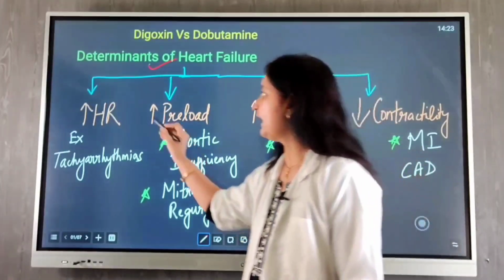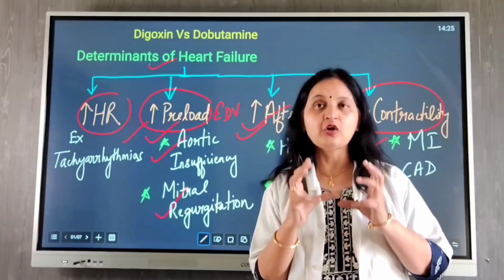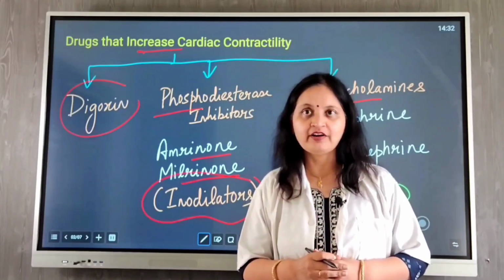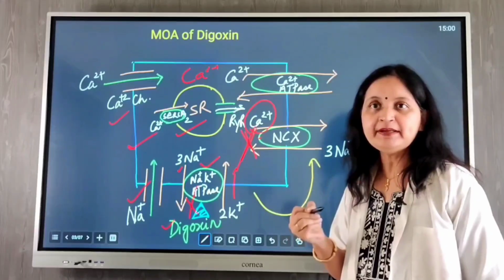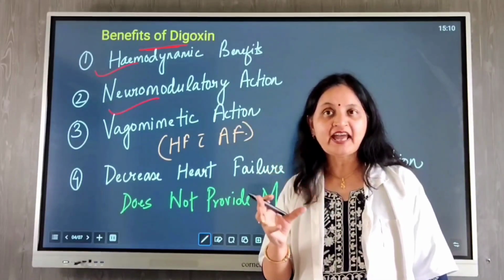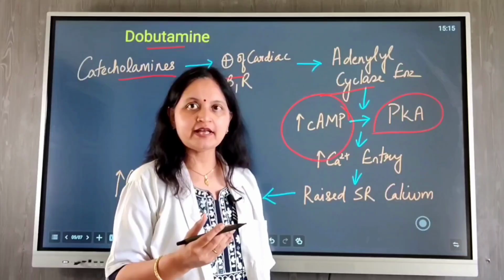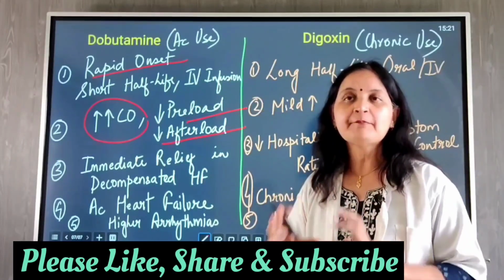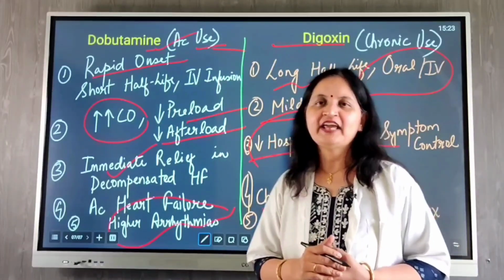Digoxin Versus Dobutamine : The Chronic Heart Failure Choice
Video discusses the mechanism of action and justifies the use of digoxin and dobutamine in heart failure